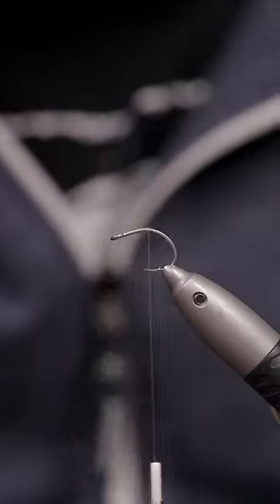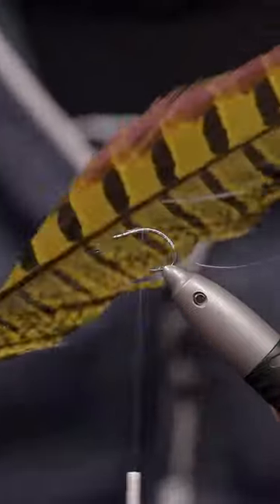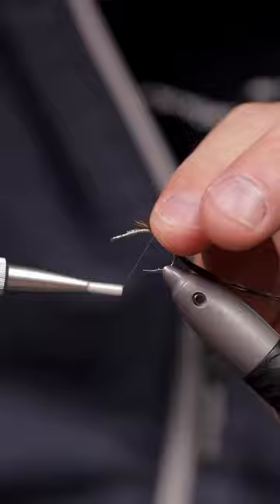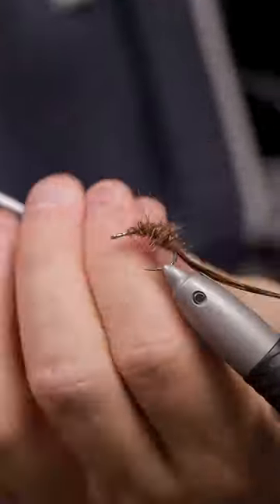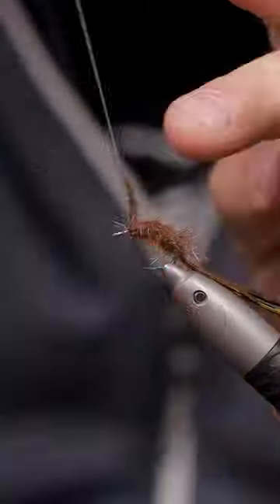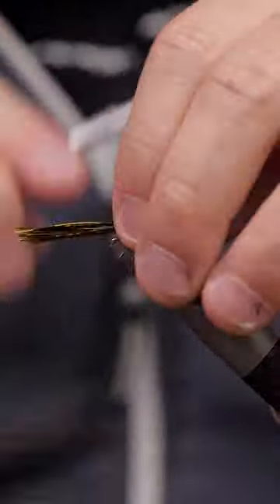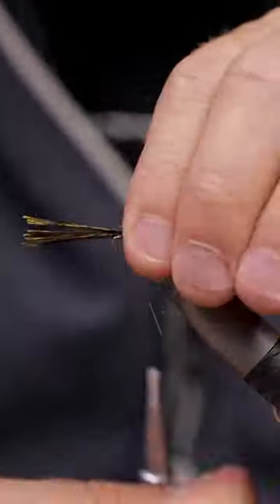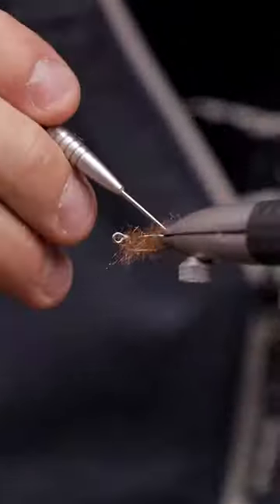60 seconds FLY TYING • A fish catching machine • GAMMARUS tutorial